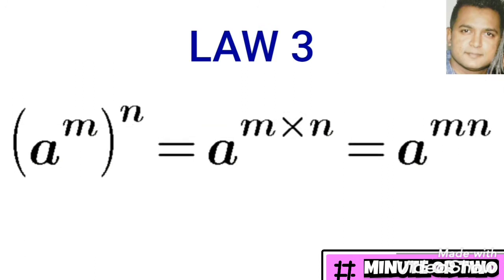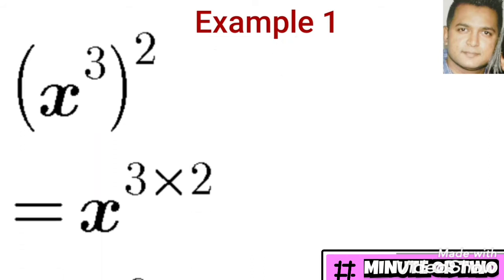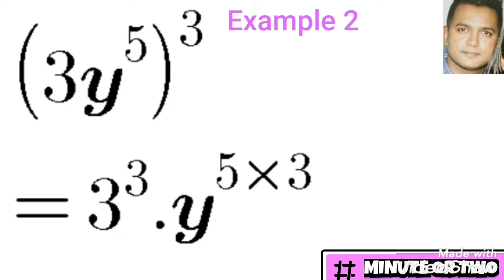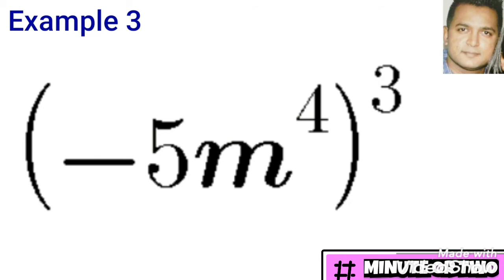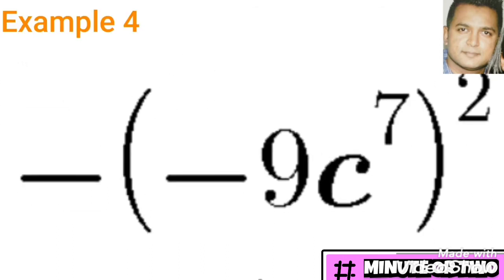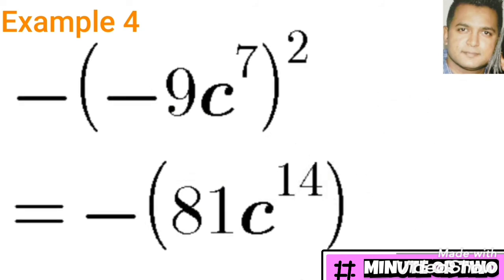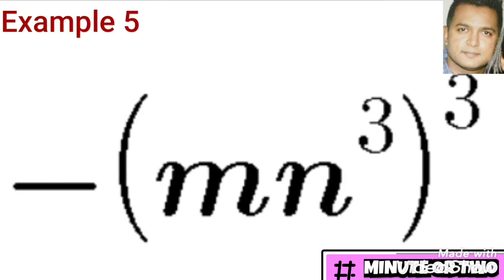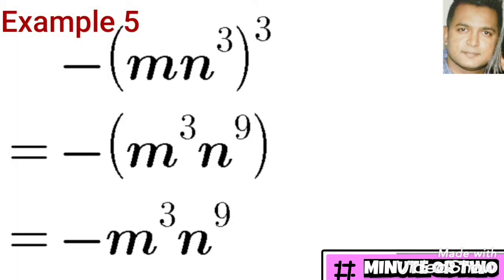Grade 8 & 9 | Exponents | Part 2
More examples on exponents